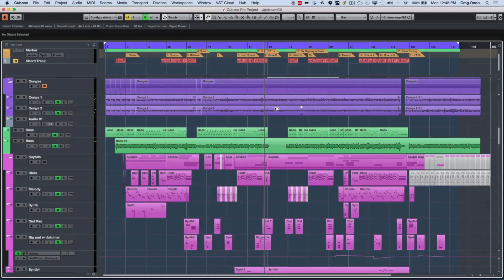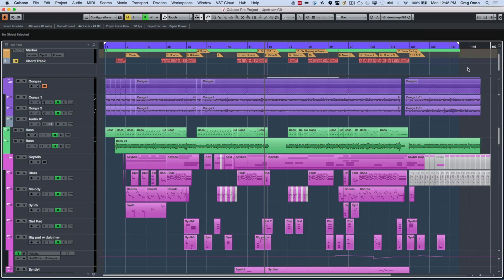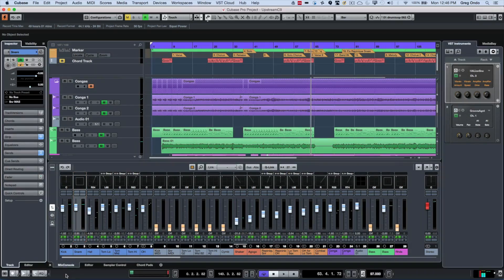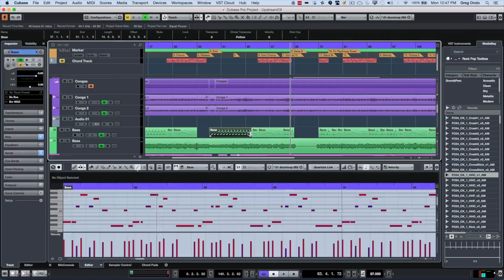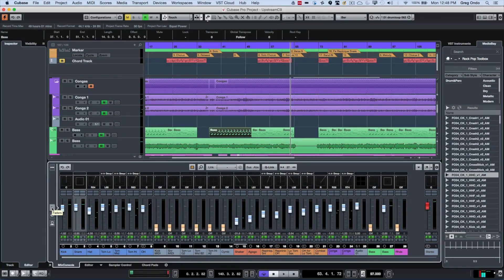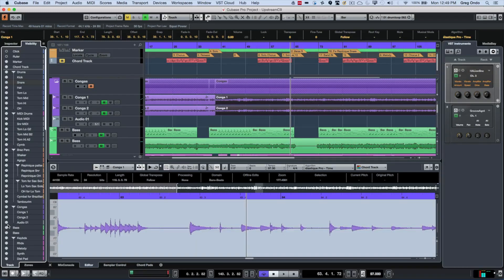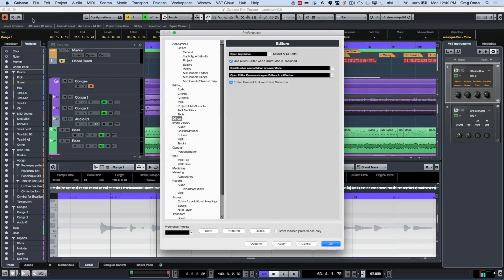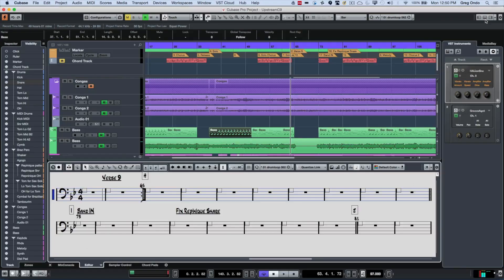How to Navigate the Different Zones in Cubase 9 | Q&A with Greg Ondo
Join Greg Ondo as he shows you around the intelligent zones concept in Cubase 9 which is now available to speed up your workflow considerably! This Q&A session is hosted by product specialist Greg Ondo who will introduce you to zone navigation, assigning key commands, activating and deactivating zones and many other useful tips. Make good use of this new feature to free up time to focus on your creativity!